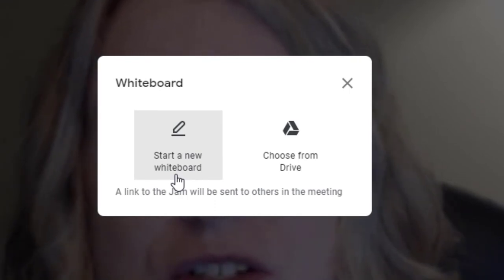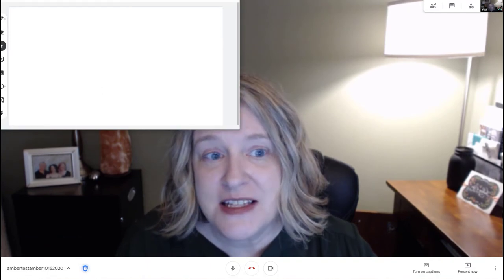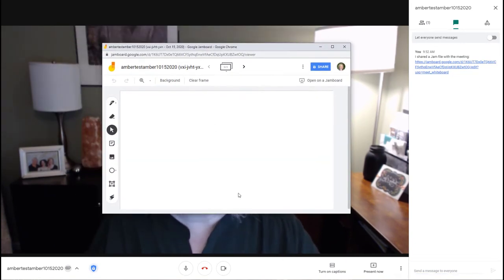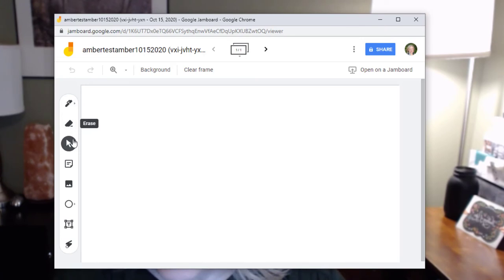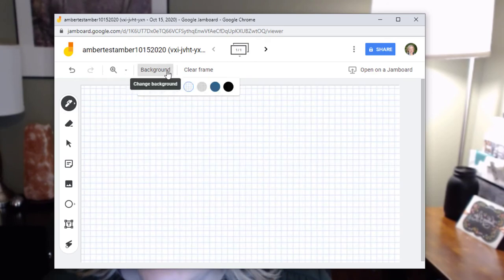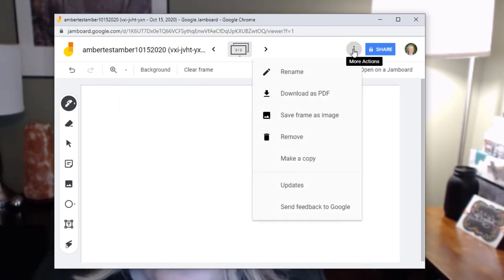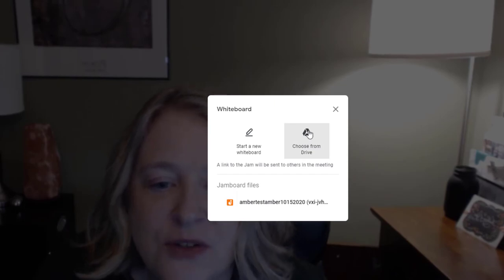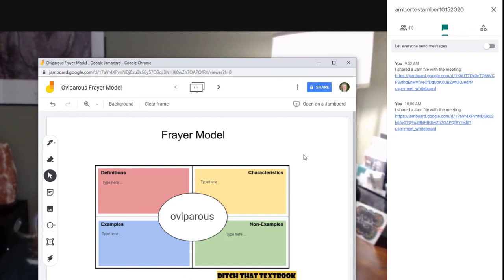Using Google Meet: Jamboard Integration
This video is part of the Using Google Meet online course. Learn about the integration of Jamboard with Google Meet.